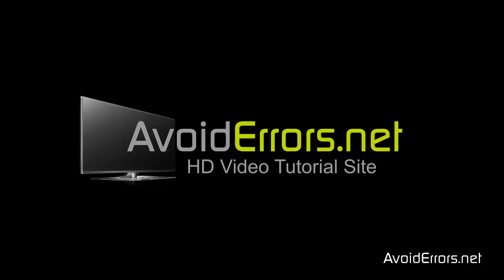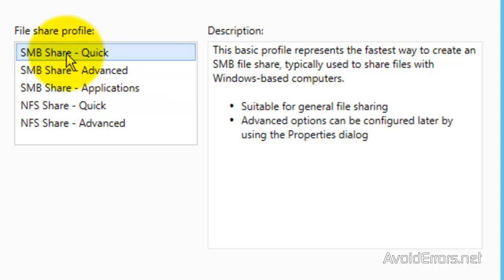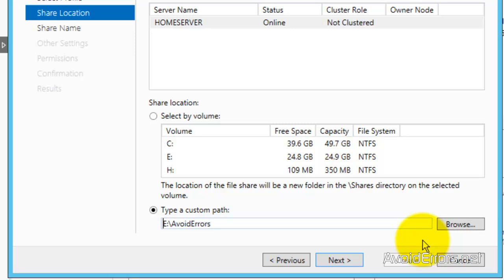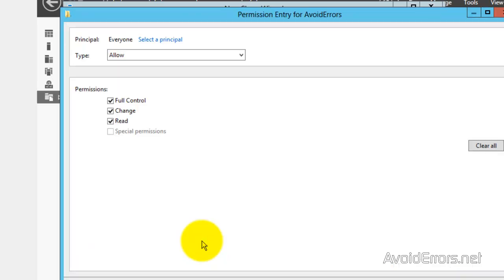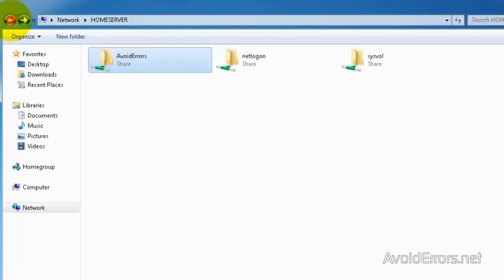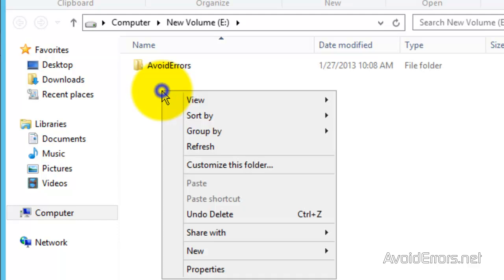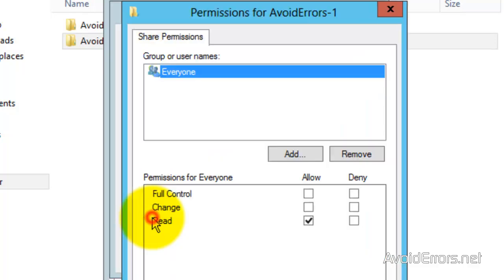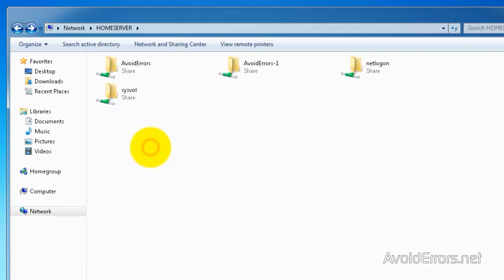How to Share a Folder in Windows Server 2012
Step by step tutorial on how to Share a folder in Windows Server 2012